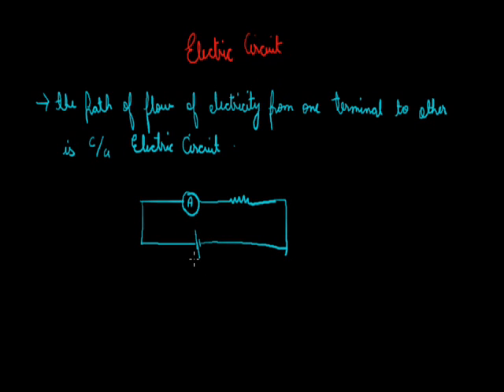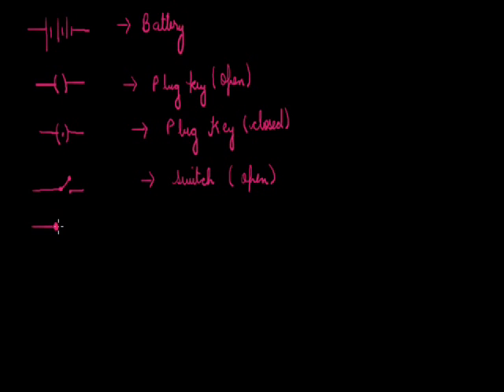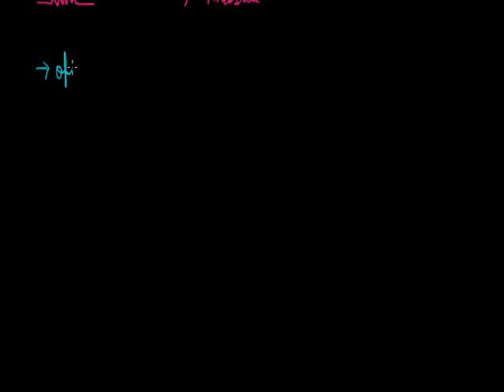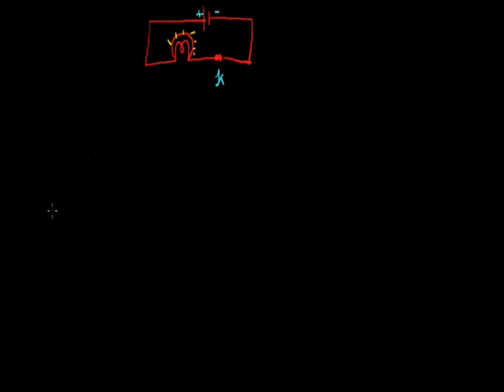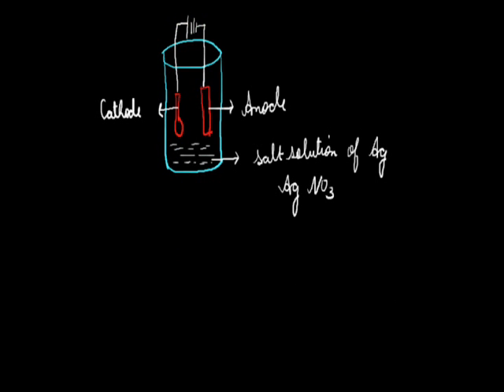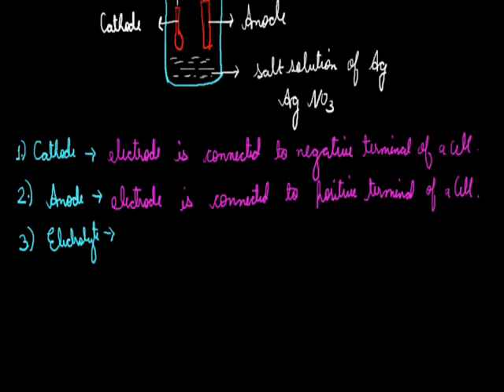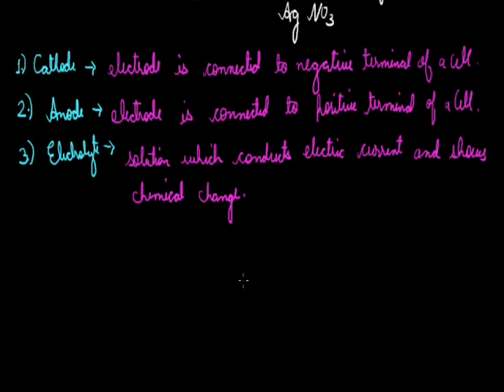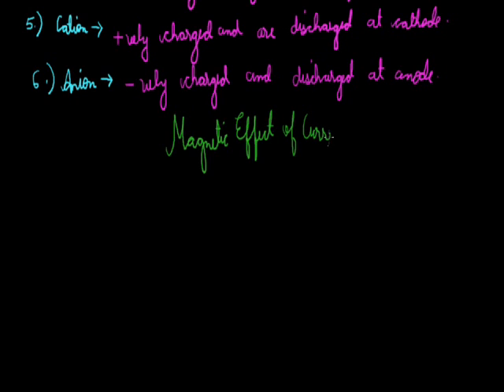Electricity 002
Chemical and magnetic efect of current